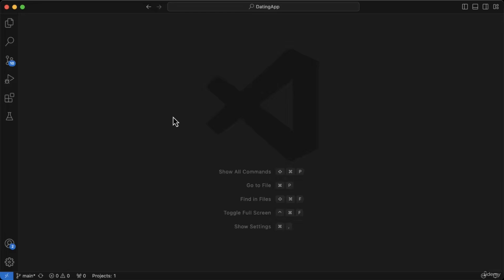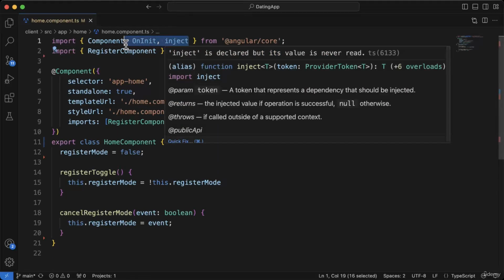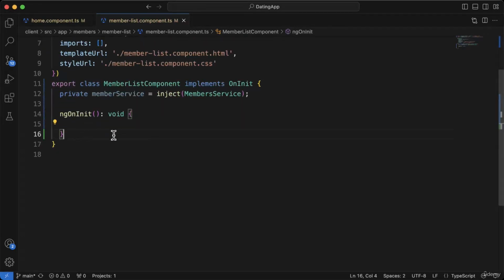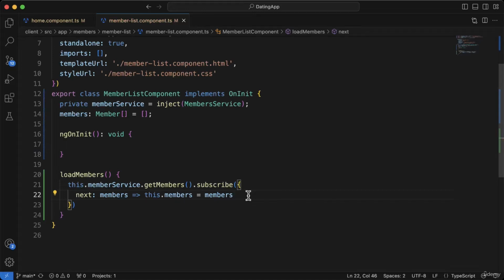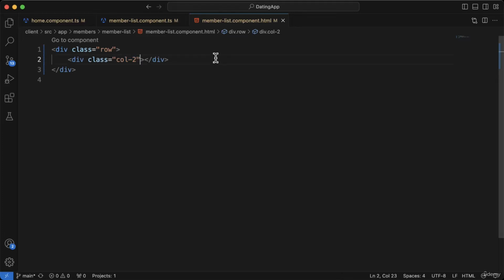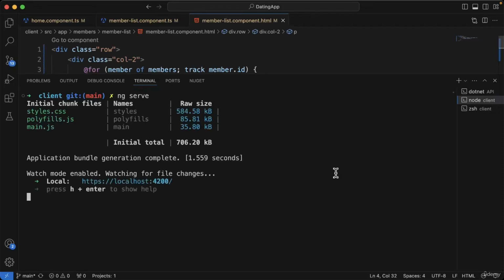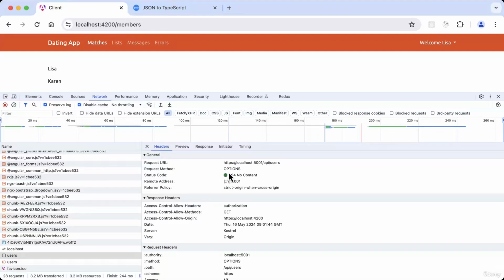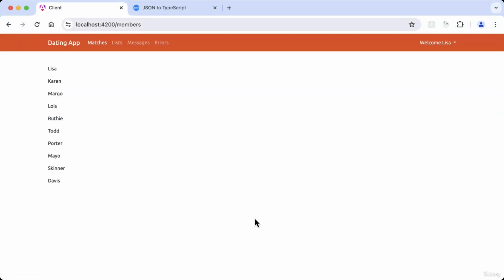98 Retrieving the list of members